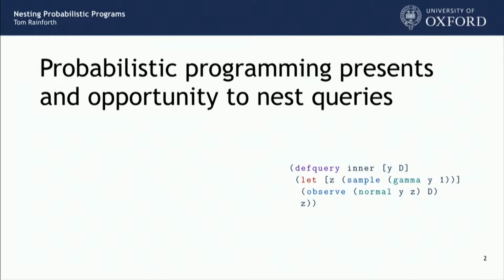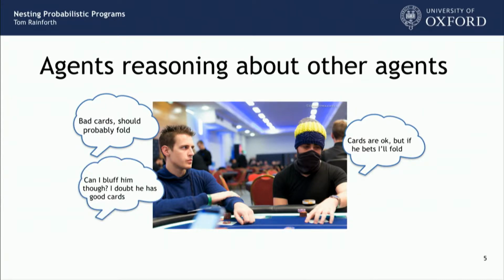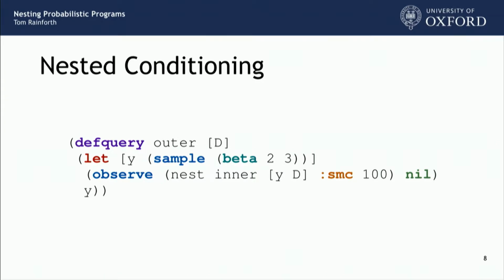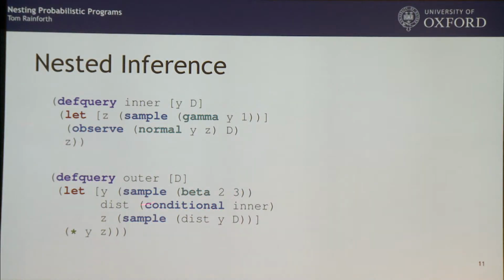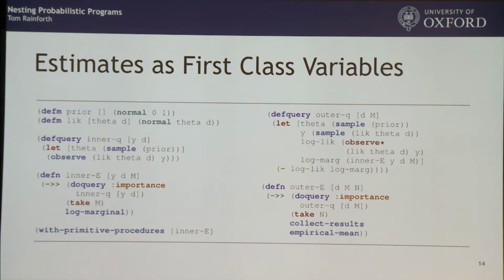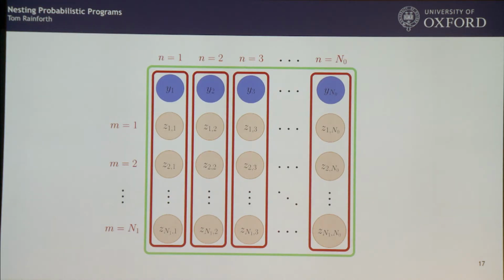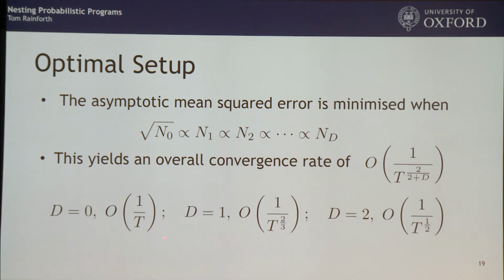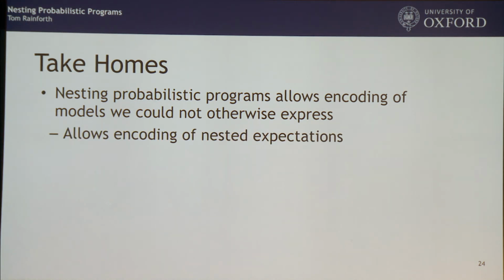Tom Rainforth: "Nesting Probabilistic Programs"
In this talk I will formalize the notion of nesting probabilistic programming queries and investigate the resulting statistical implications. I will demonstrate that while query nesting allows the definition of models which could not otherwise be expressed, such as those involving agents reasoning about other agents, existing systems take approaches which lead to inconsistent estimates. I'll show how to correct this by delineating possible ways one might want to nest queries and asserting the respective conditions required for convergence. I will further introduce a new online nested Monte Carlo estimator that makes it substantially easier to ensure these conditions are met, thereby providing a simple framework for designing statistically correct inference engines.

The content for the talk will be based around the two following publications

Rainforth et al. "On nesting Monte Carlo estimators." ICML. 2018.

Rainforth. "Nesting Probabilistic Programs." UAI. 2018.